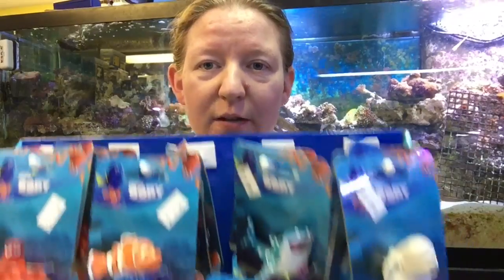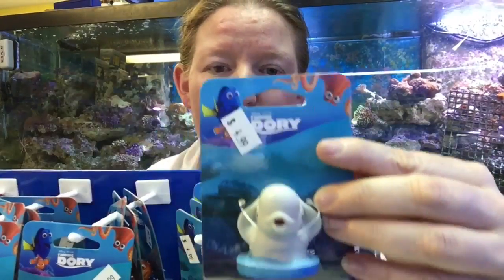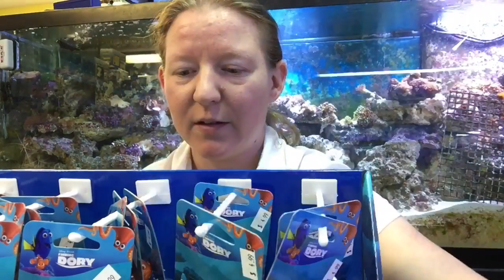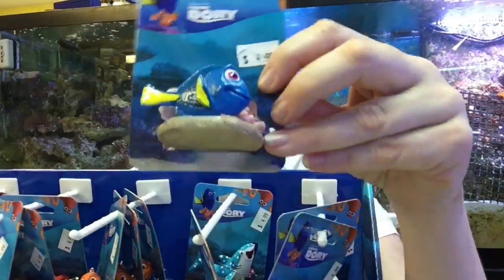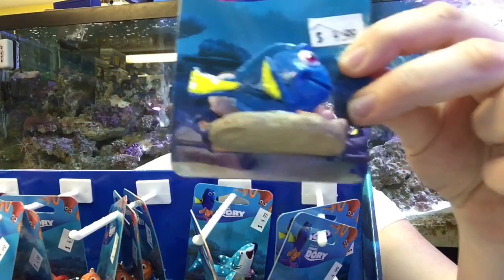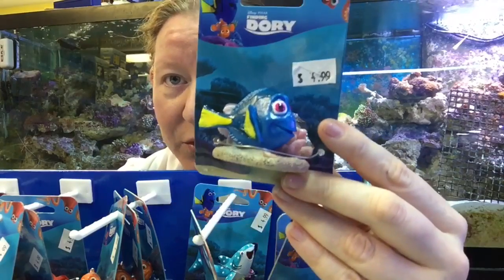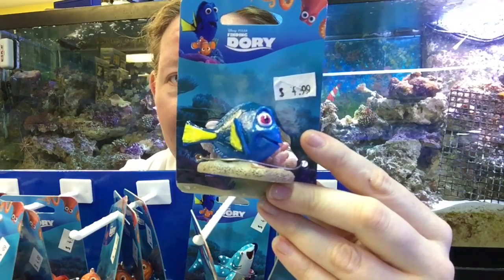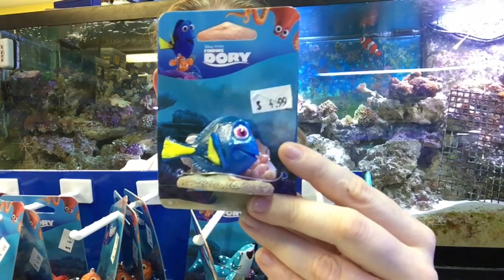Friday fish blog! This is about Dory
This is a Video Blog about Finding Dory Ornaments for fish tanks. We discuss all the different characters of Finding Dory. Destiny, Hank, Dory, Nemo, and Bailey all have cute ornaments.